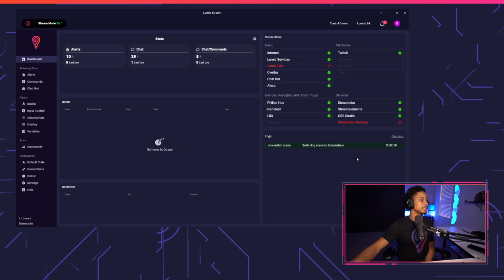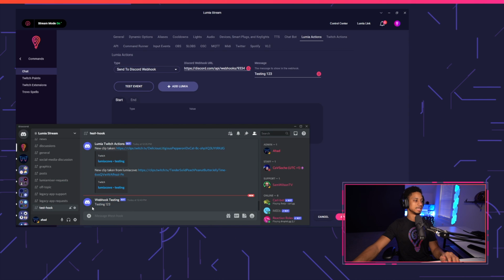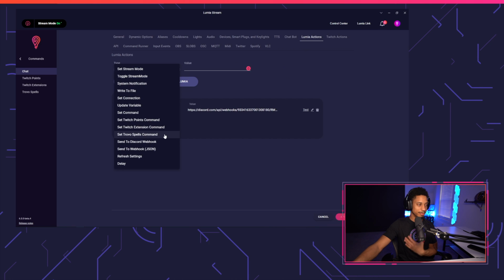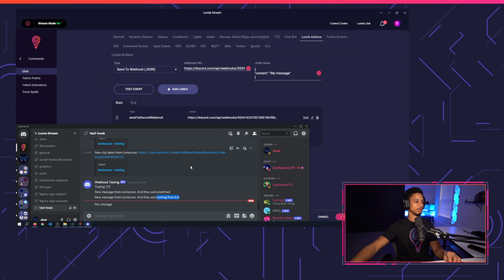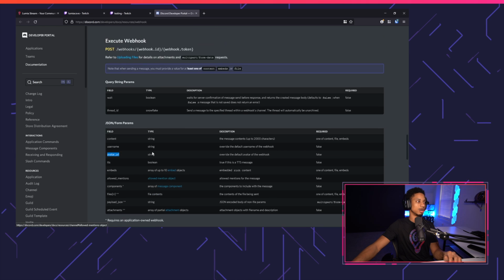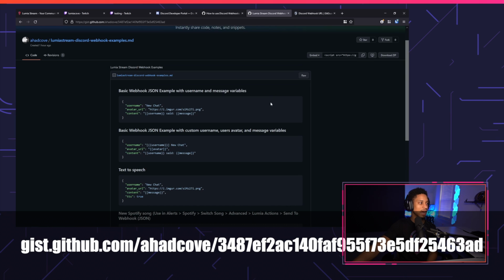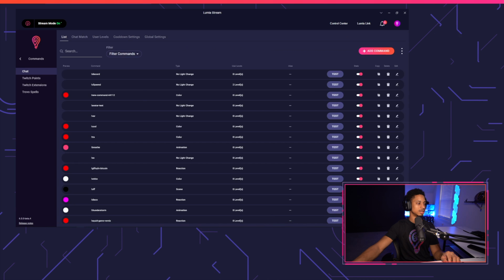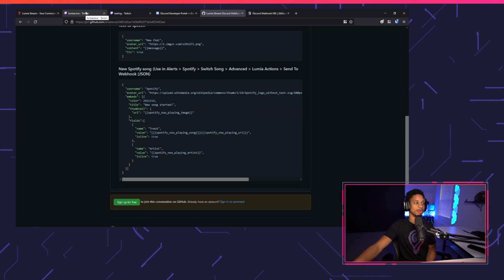Send Discord Webhooks with Commands, Twitch Points, and Alerts using Lumia Stream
Today we'll be teaching you how to send Discord webhooks with commands, Twitch points and alerts using Lumia Stream.

In  Lumia Stream 6.0 we now have a way to use Discord Webhooks which can be used with Twitch Actions or Lumia Actions to send a clip, message, or a JSON to your favourite Discord channel